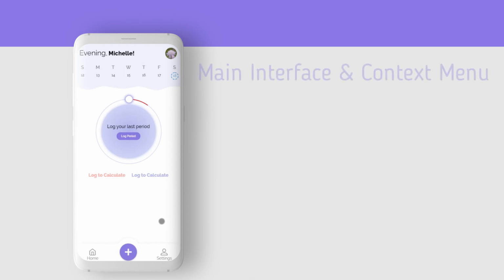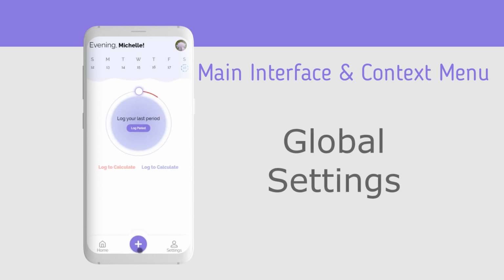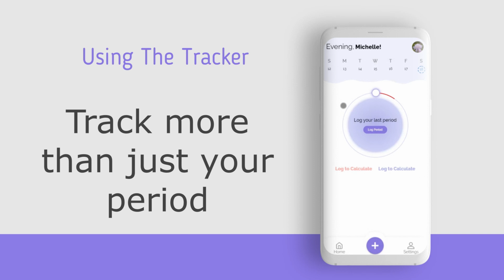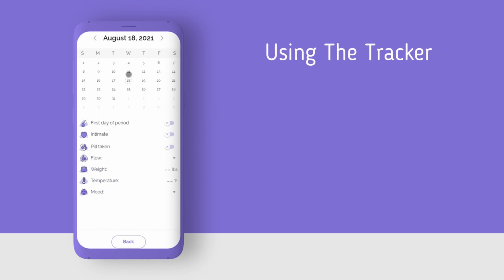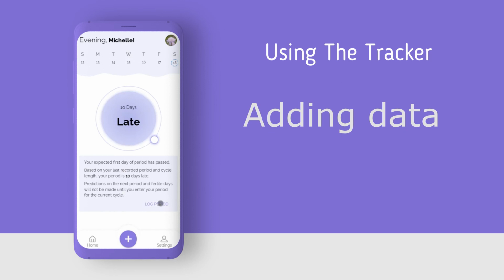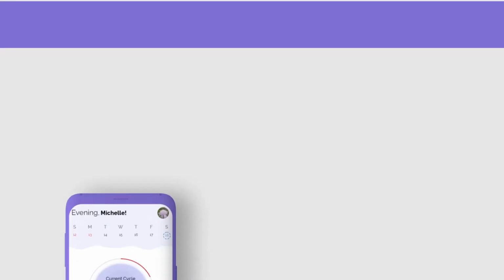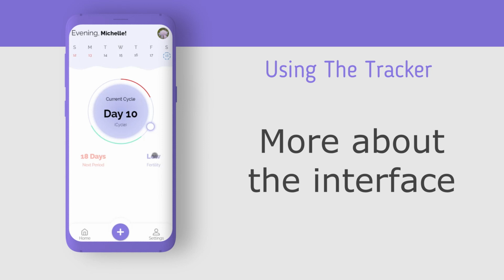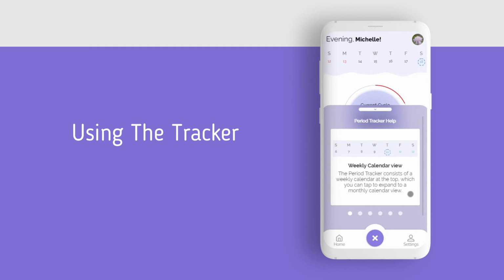How to use the Period Tracker App by Women's Health Tracker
This is a quick introduction to Period Tracker by Women's Health Tracker. Our period tracker app is a unique app for women who need a dedicated period tracker. It's a perfect, easy, and intuitive app that you can use to track your monthly periods. You can also track your fertile days and get weekly period details. There are a number of period tracker apps out there, but we feel that this one is the most effective. If you're a woman who is having a hard time keeping track of your periods, then this app will definitely help you.